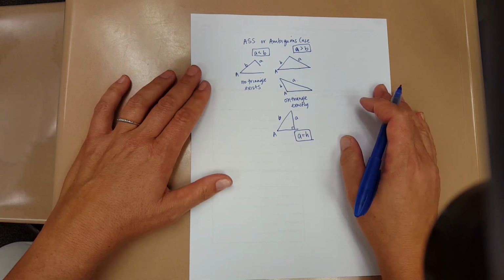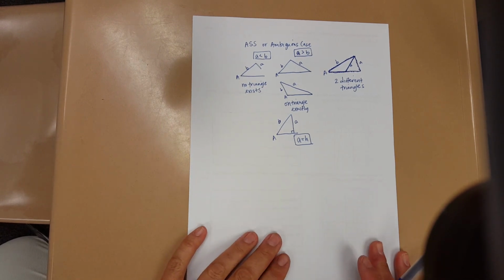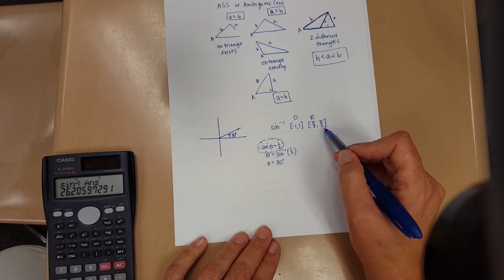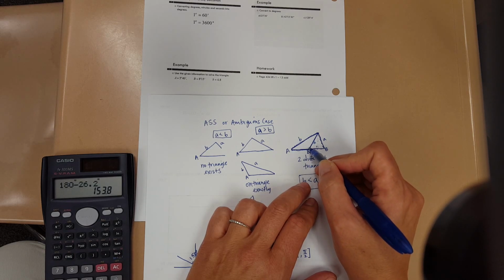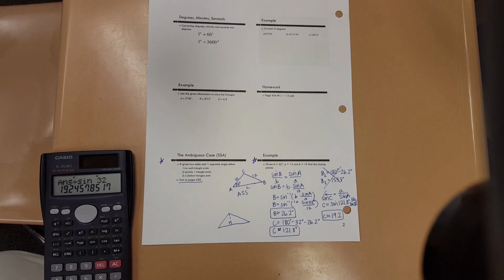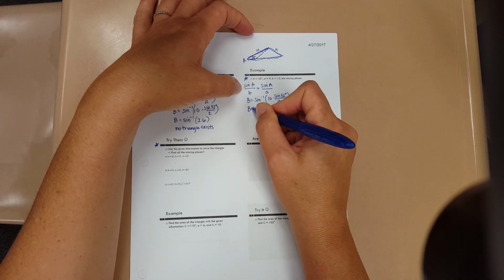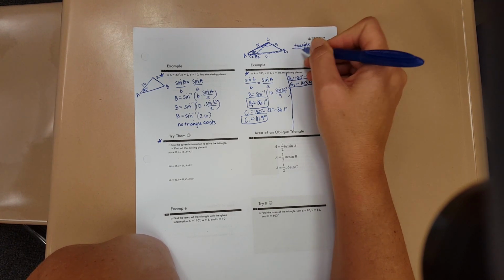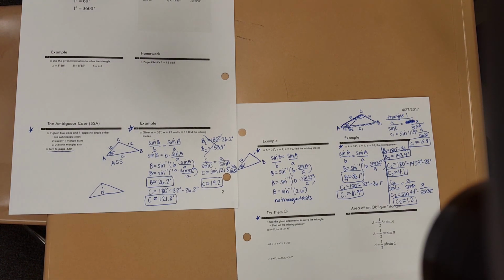Ambiguous Case Part 2